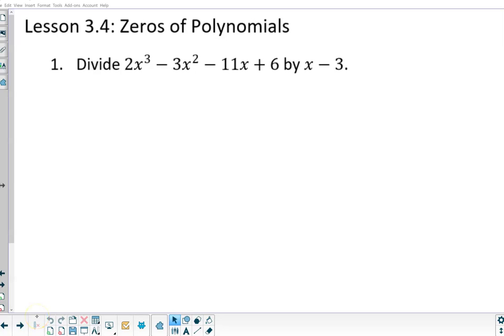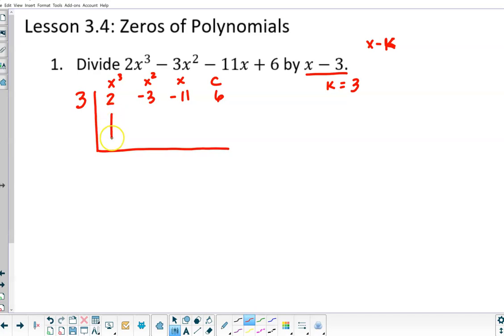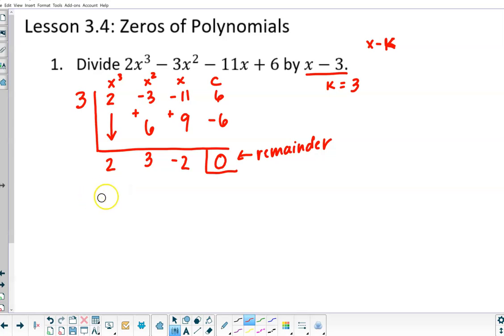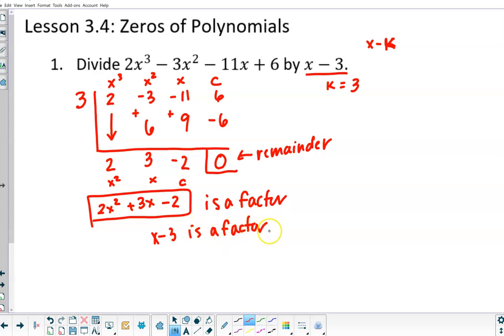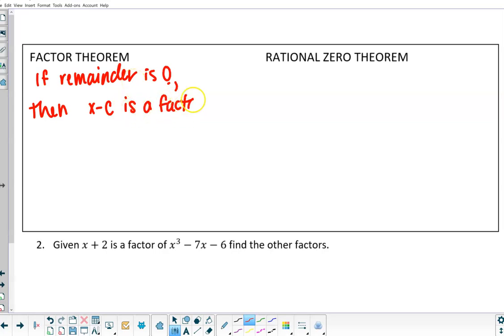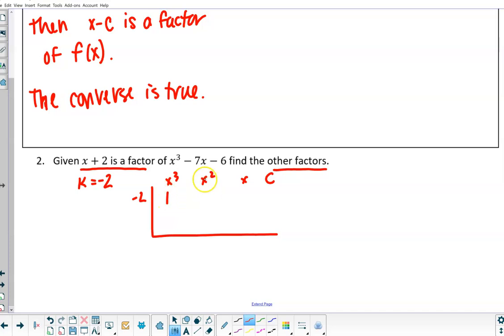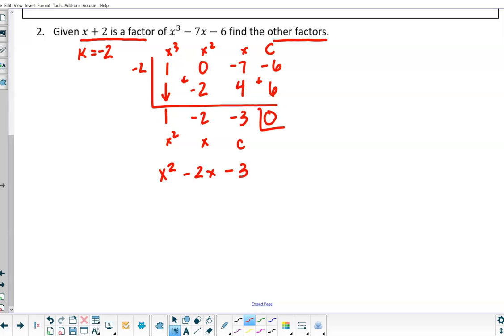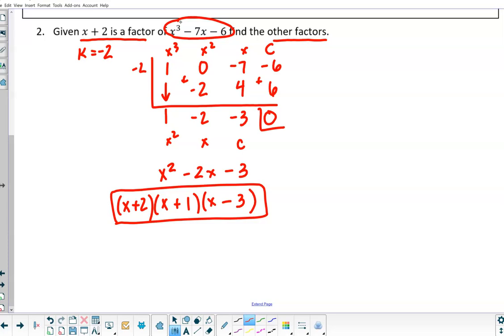Factor Theorem (3.4)